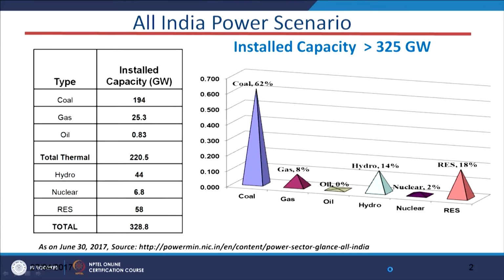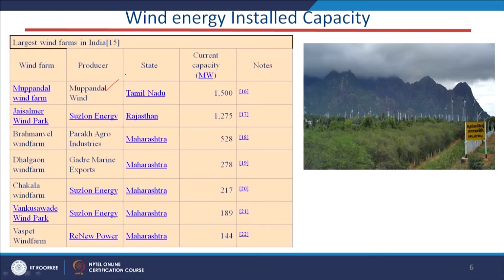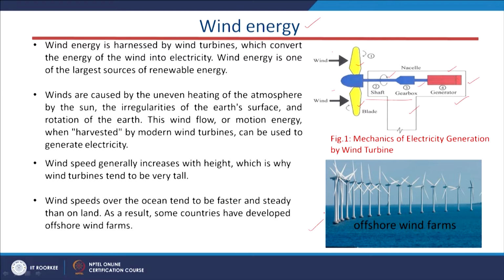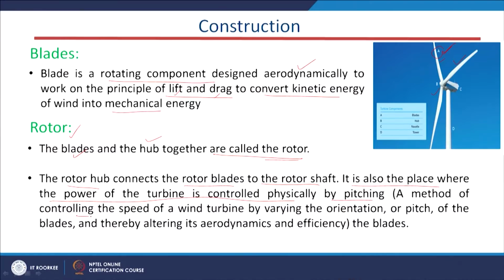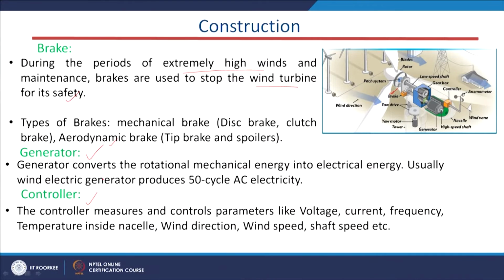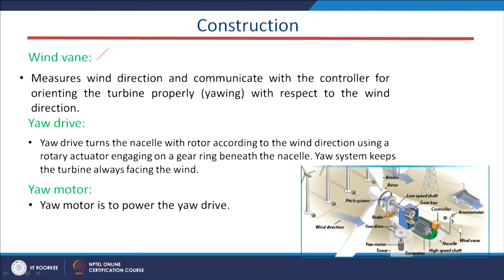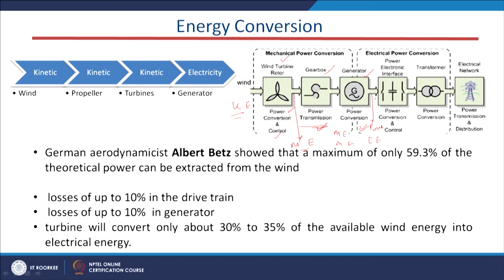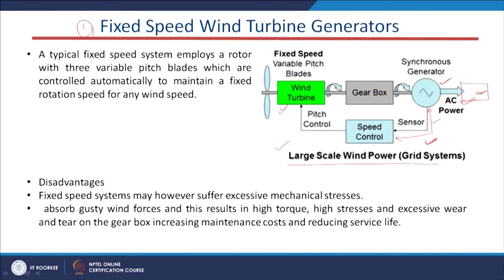Distributed Generation Resources - III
In this lecture, another type of distributed energy resources, known as wind power generating system is discussed. The function as well as the construction parts of wind generating system are briefly described.